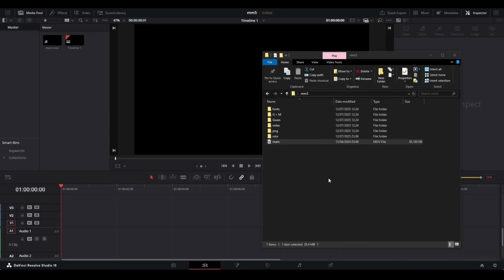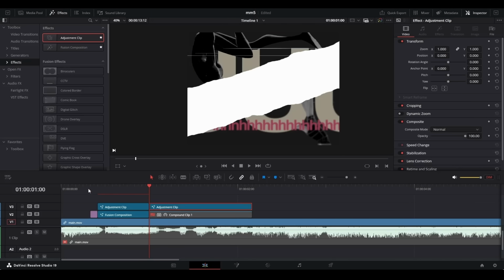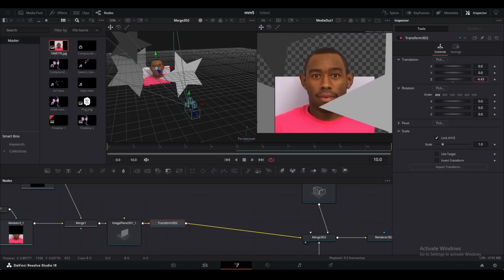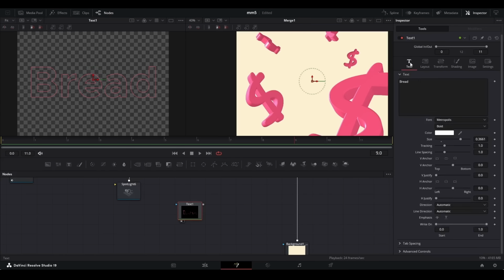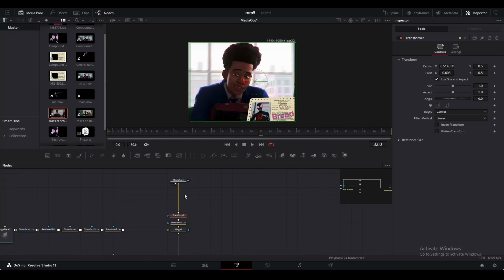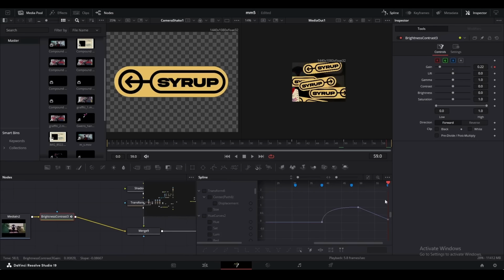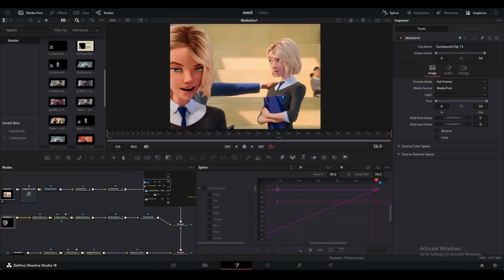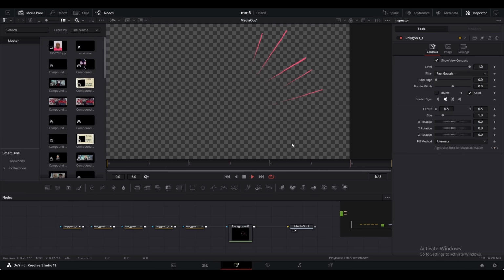DaVinci Resolve Mograph Breakdown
Eliablefx EliableFx eliablefx Davinci Resolve